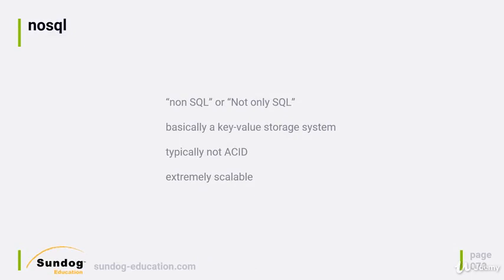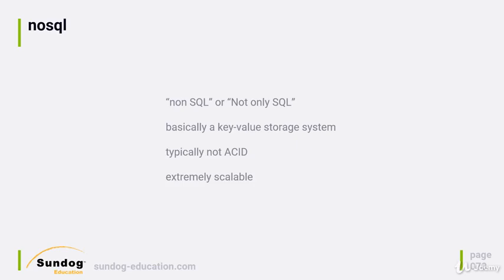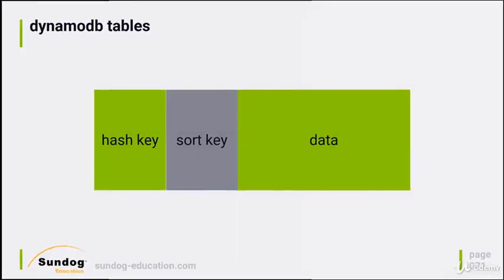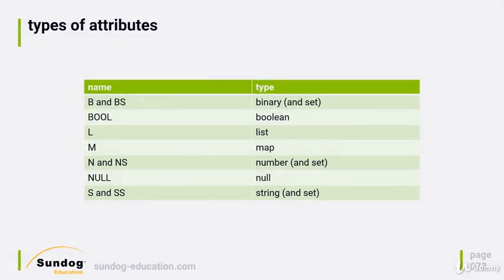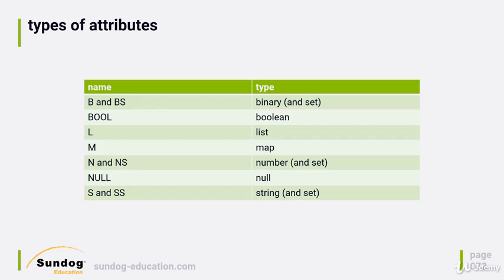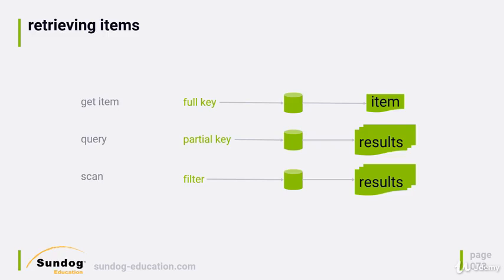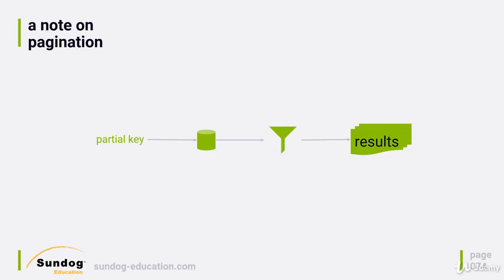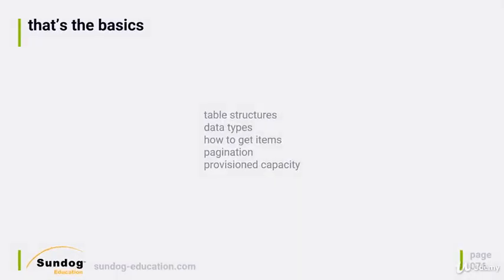Build a Serverless App with AWS Lambda - Hands On! : DynamoDB overview